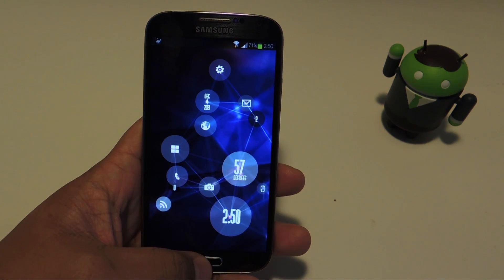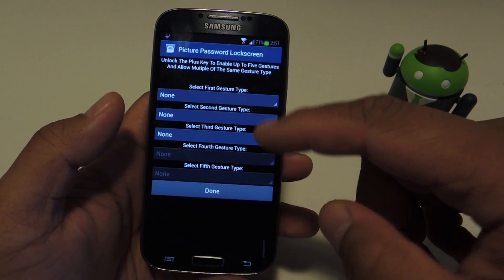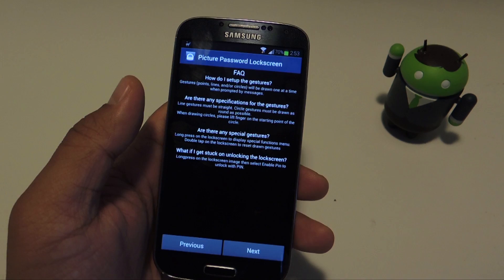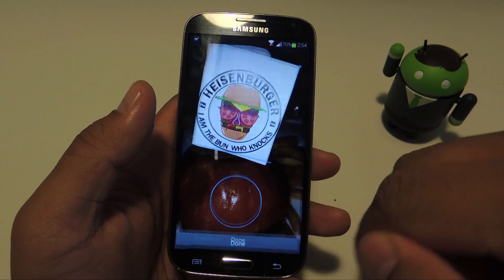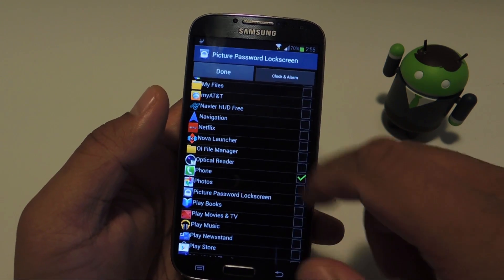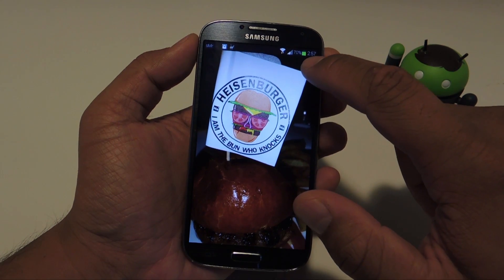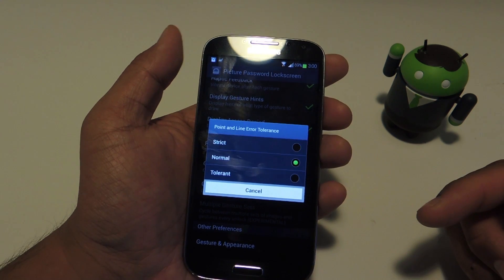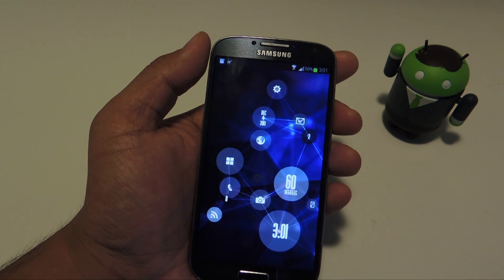Unlock Your Samsung Galaxy S4 with Secret Swipe Gestures [How-To]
How to Unlock Your GS4's Lock Screen with Swipe Gestures

In this softModder tutorial, I'll be showing you how to replace your standard Android lock screen with a gesture-based one. Tired of using the same old PIN or pattern unlock everyday? Switch things up by using secret gestures and photos of your choice.